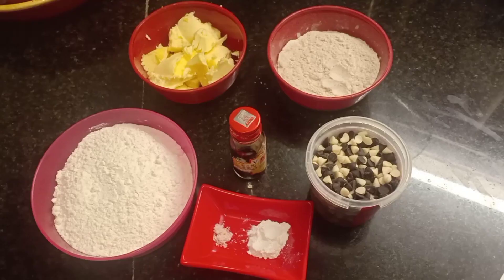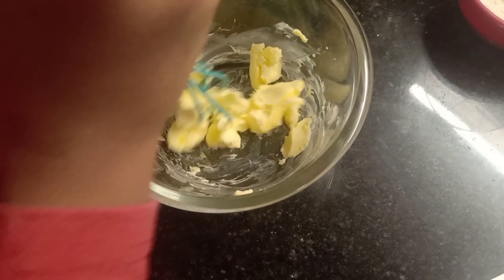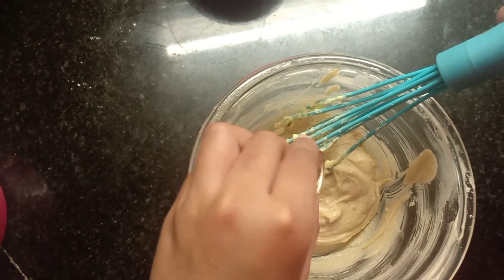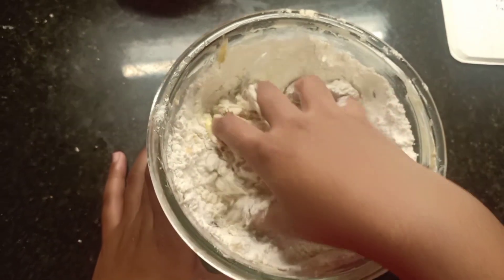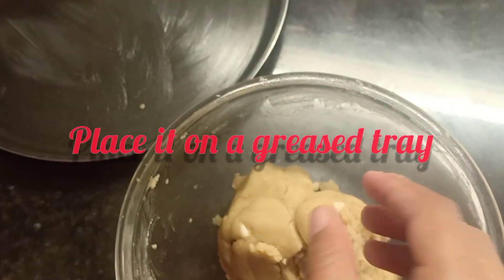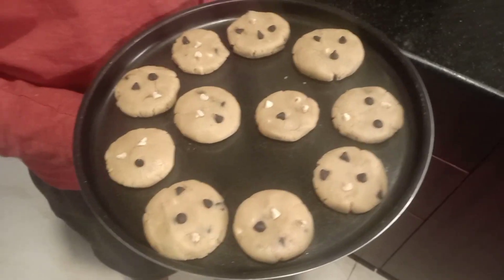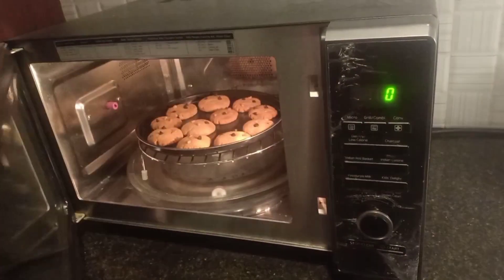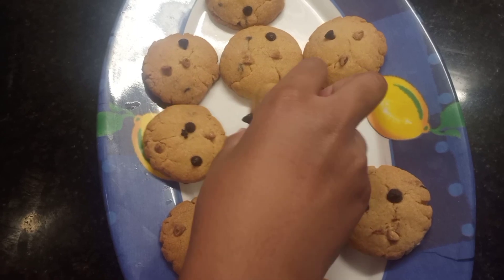Chocolate Chips Cookies/how to make choco chip cookies/easy eggless Choco chips cookies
Hello everyone I am Ariya..welcome to my channel little2learn Ariya 😊 hope you all will enjoy my presentation..today I'm preparing Crunchy n Tasty choco chip cookies recipe.if you like my video please leave me the comment and subscribe.. Thank you ☺️